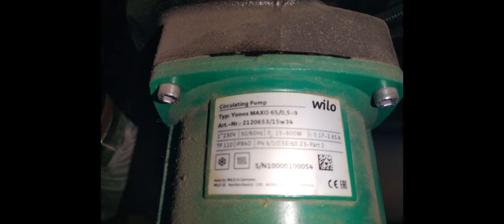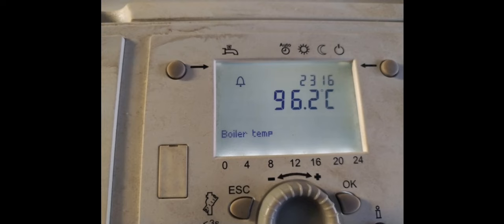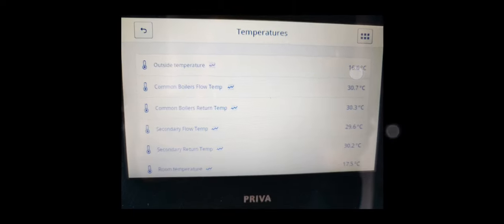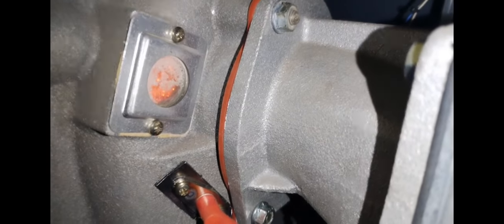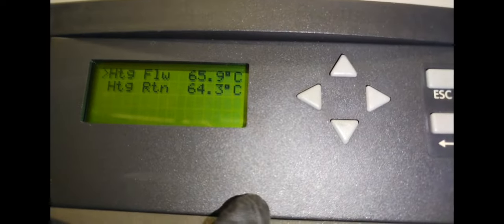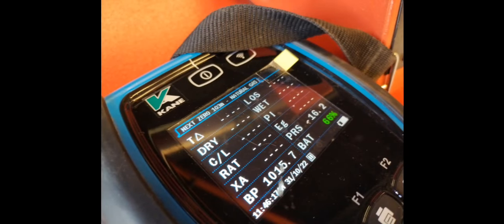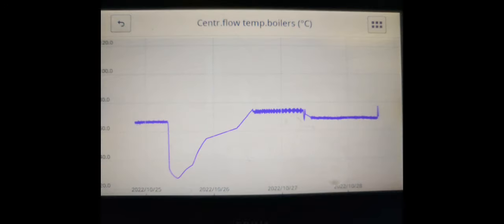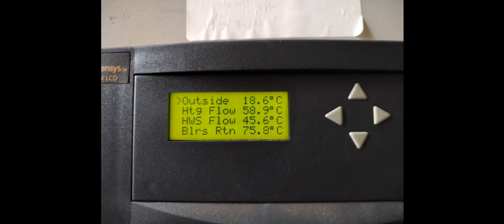WEEK IN THE LIFE OF A COMMERCIAL GAS ENGINEER pt8